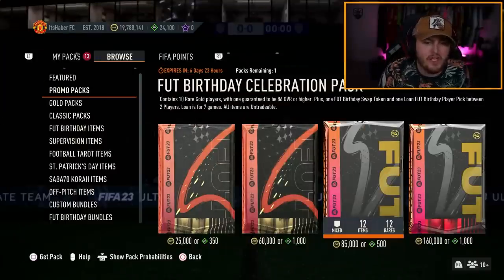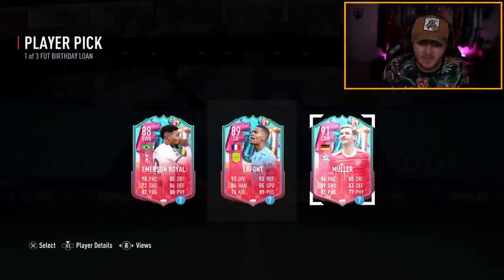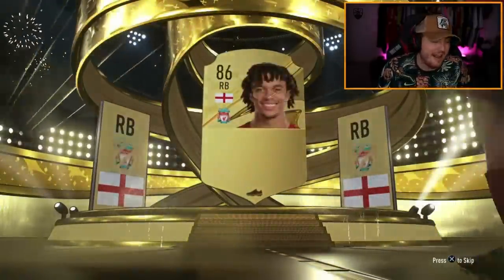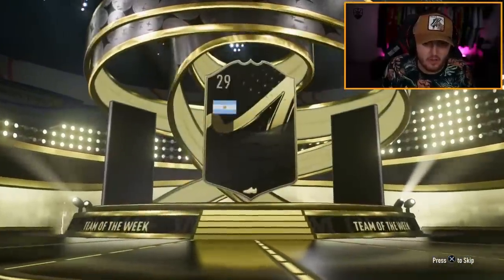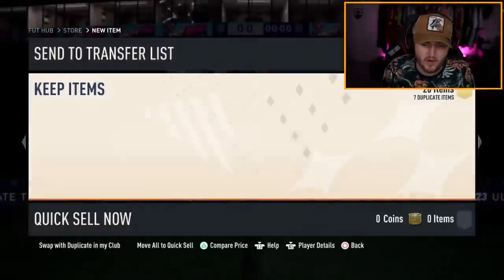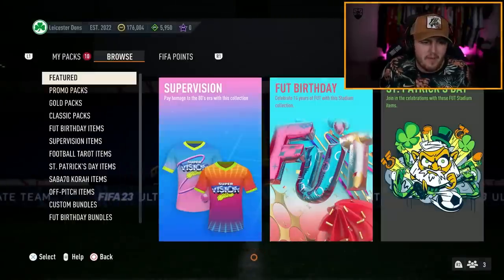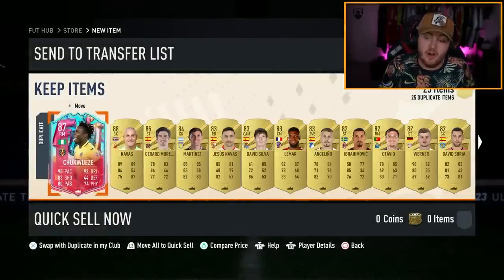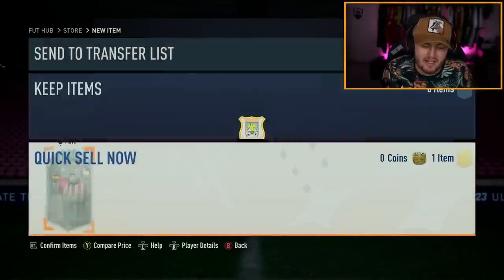375k FUT BIRTHDAY ESSENTIALS PACKS! FIFA23 ULTIMATE TEAM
Fifa 23, Ultimate team, FUT Birthday, FUT Birthday essentials pack, Store pack, New store pack, FUT Birthday store pack, promo packs, pack opening